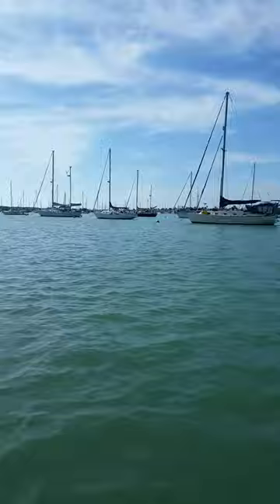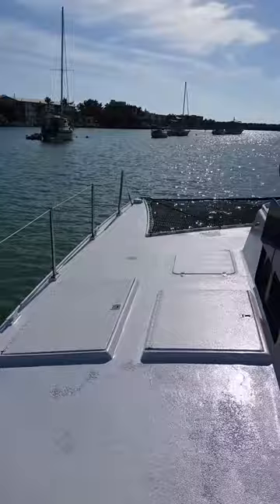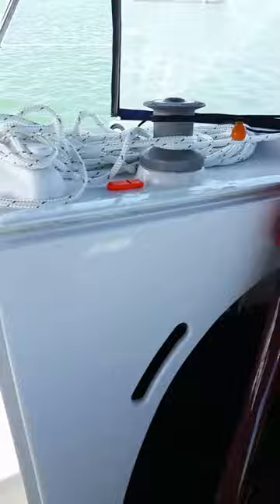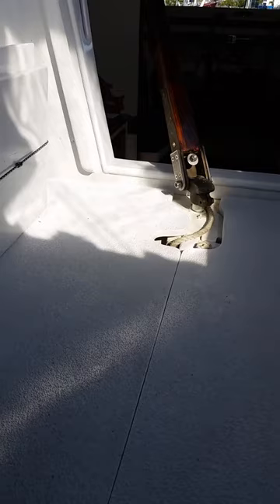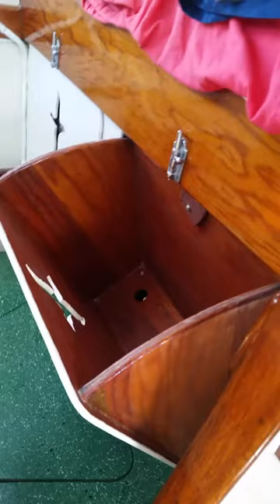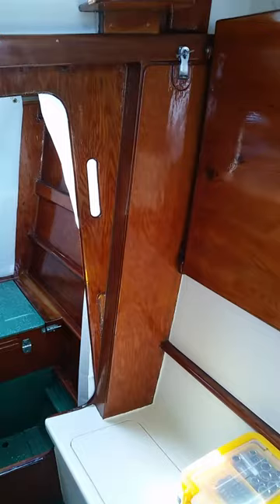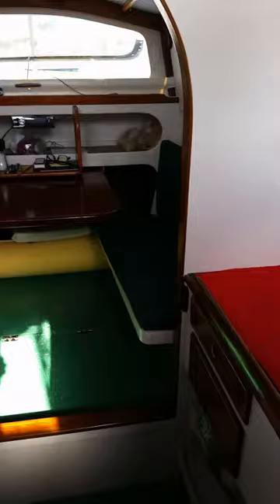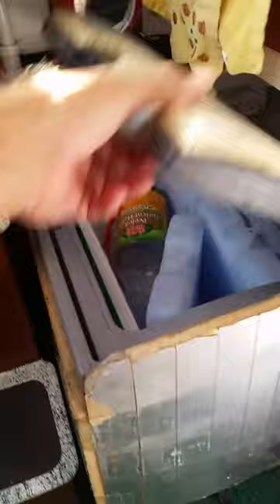Jim Brown Searunner 31 tour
The Barbara Jean is for sale, let me give you a tour.